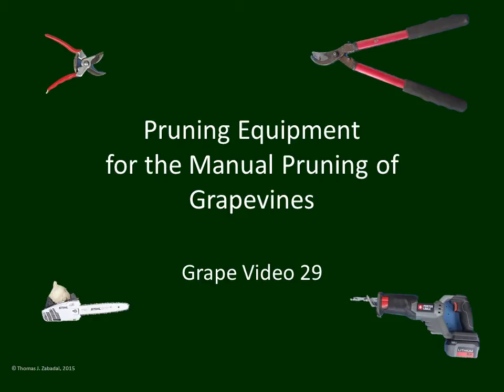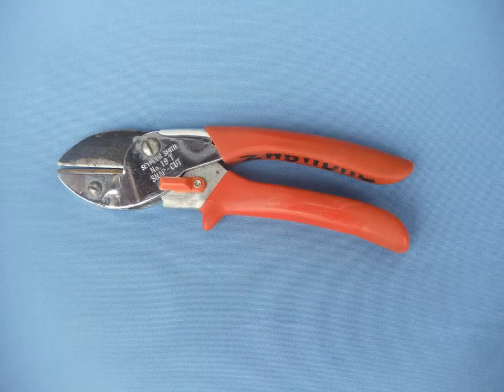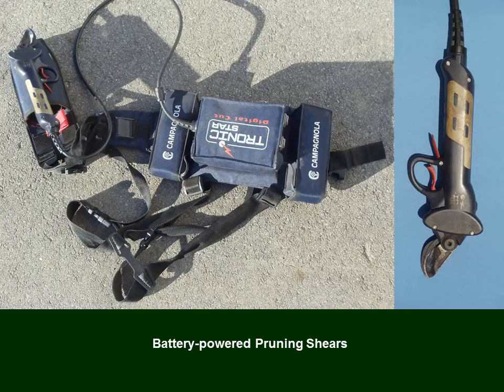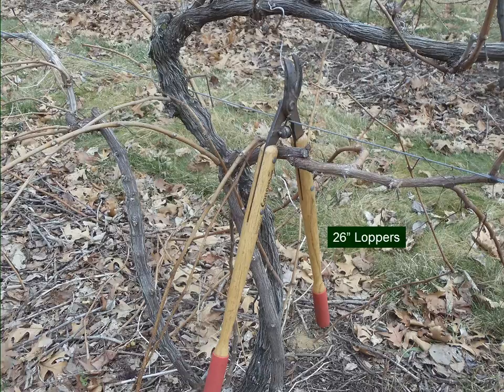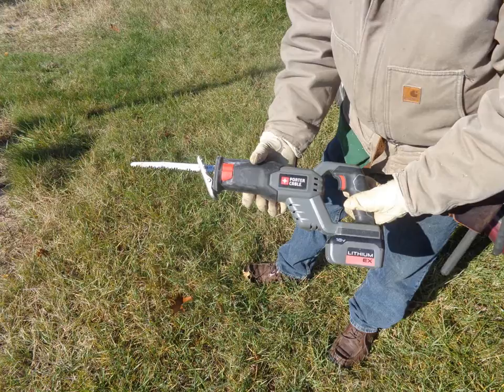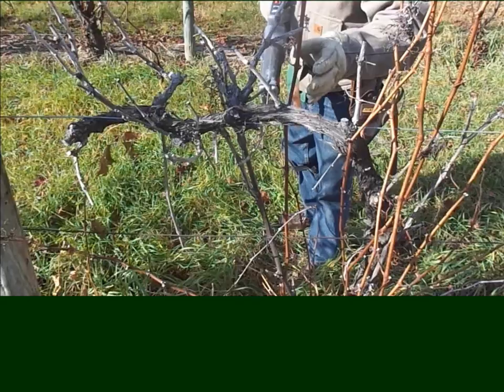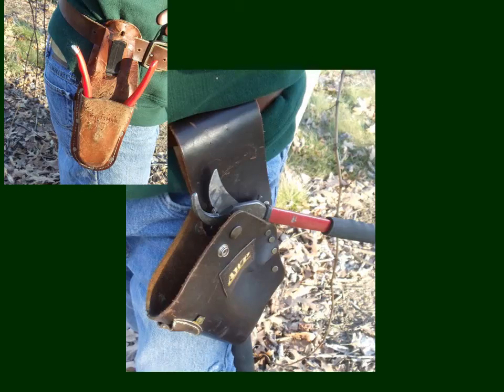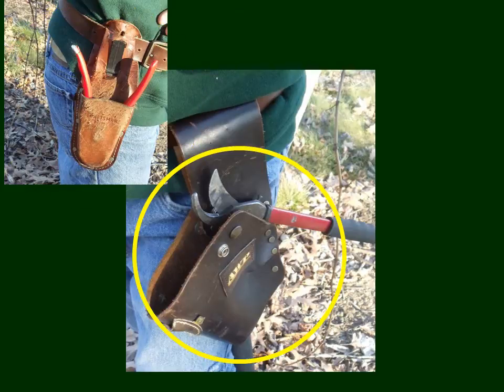Pruning Equipment for the Manual Pruning of Grapevines - Grape Video #29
The selection and maintenance of pruning tools is an important part of grapevine pruning.